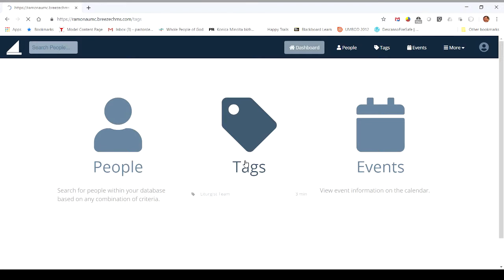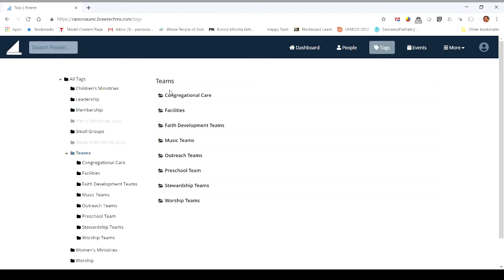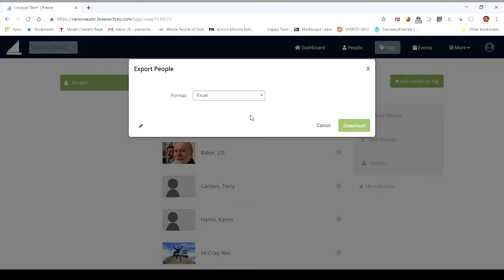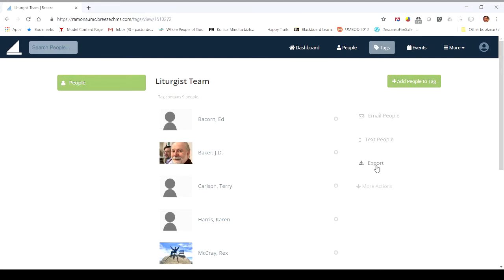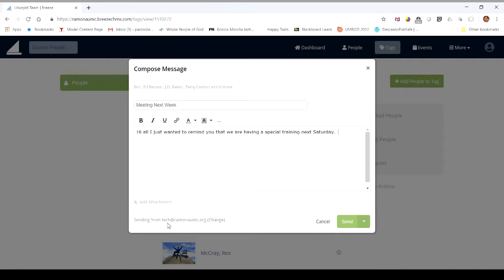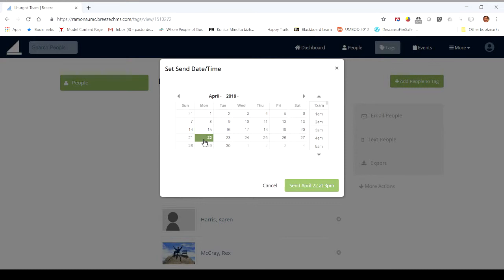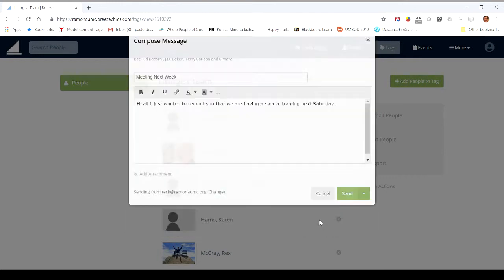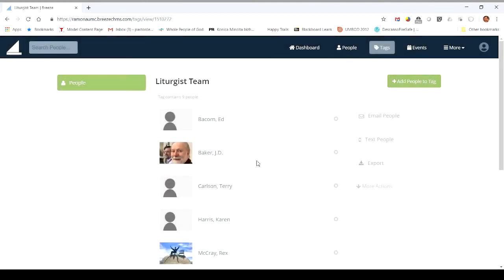Contacing Tags in Breeze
This video includes detailed instructions on how to use tags to contact your members by email and by text message.